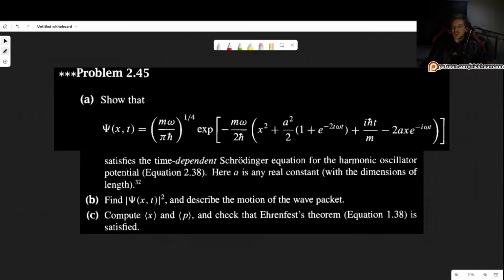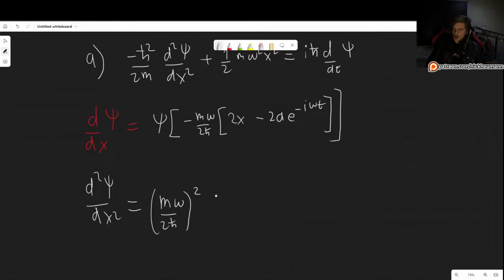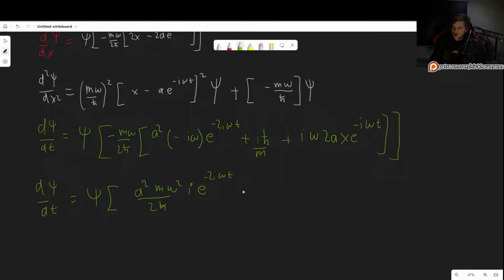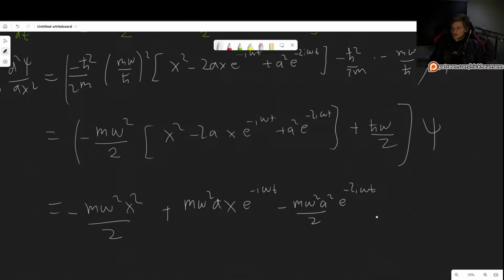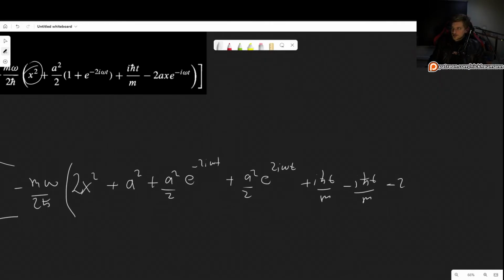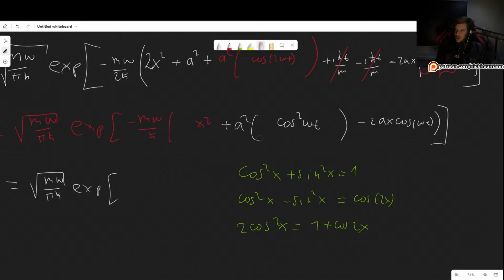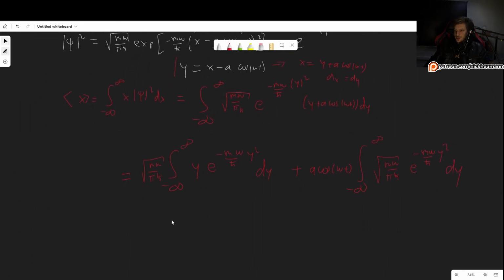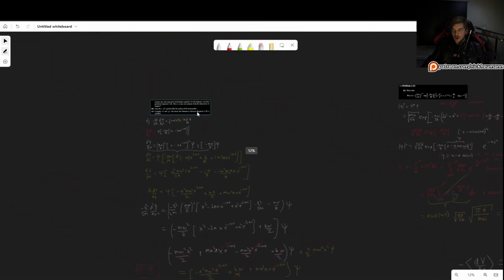Griffiths QM problem 2.45 (3rd edition) VERY HARD Harmonic Oscillator Potential Problem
In this video, I will solve problem 2.45 as it appears in the third edition of Griffiths Introduction to Quantum Mechanics. The problem gives us a wavefunction and we are asked to:
a) show that it satisfies the time-dependent SchrÖdinger equation for the harmonic oscillator potential.
b) Find the probability density and describe the motion of the wave packet.
c) Compute the expectation value of x and p and check that Ehrenfest's Theorem holds.

00:00 Introducing the problem
01:00 Explaining the procedure for part a)
01:45 a) Taking the spacial derivatives
04:55 a) Taking the time derivative
08:30 a) Plugging everything into the time-dependent schrödinger equation
13:00 b) Finding the probability density
19:50 c) Finding the expectation value of position (x)
23:40 c) Finding the expectation value of momentum (p) and checking Ehrenfest Theorem!